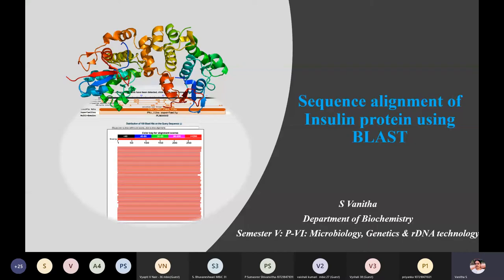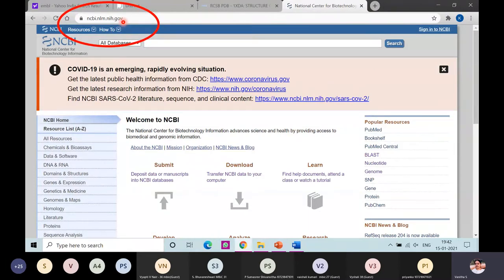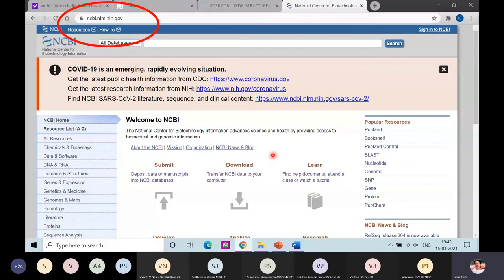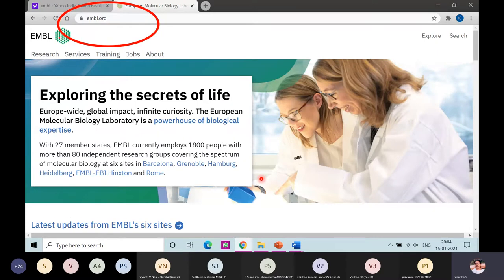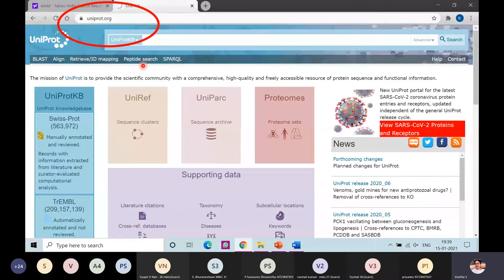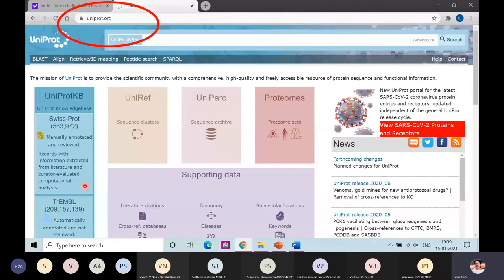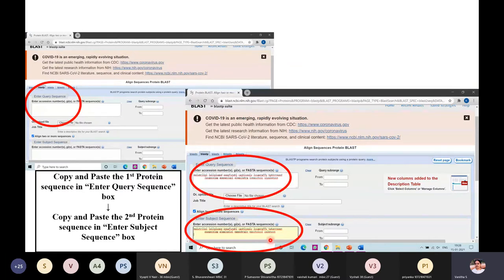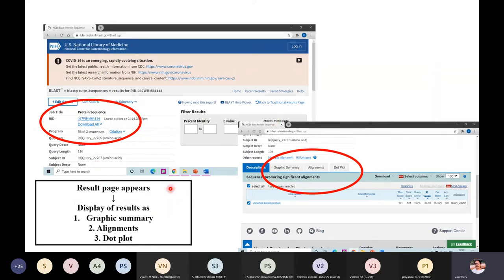Sequence alignment of Protein using BLAST Power point presentation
This video explains step by step procedure to retrieve the amino acid sequence from a database and perform BLAST.